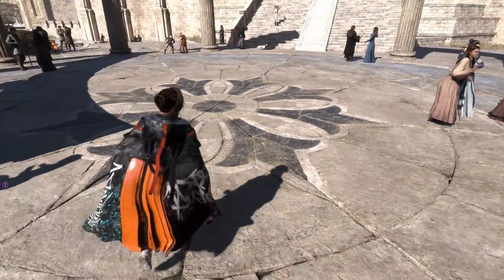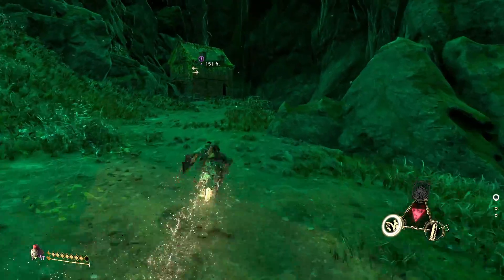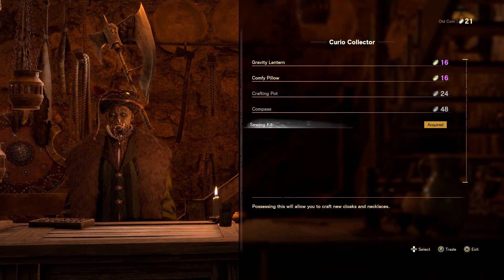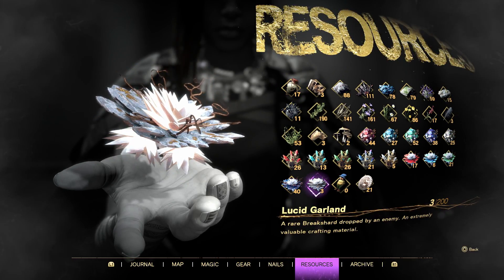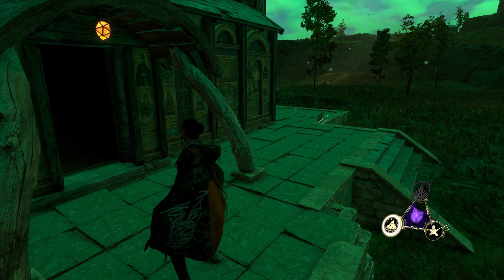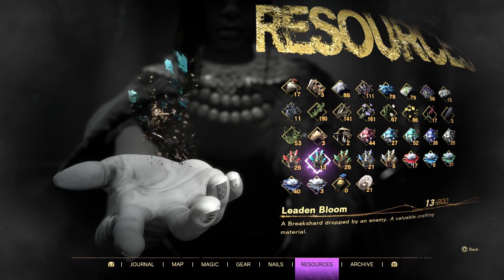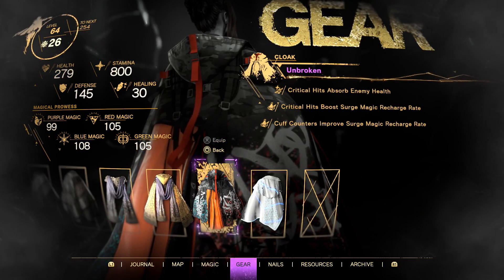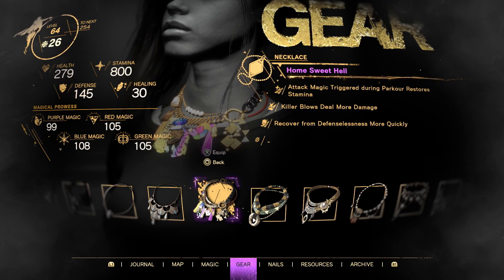How To Get The SECRET Cloak And Necklace In Forspoken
The brand new game Forspoken by Square Enix just released so I wanted to get you guys some guides out that I know you're gonna need!

Intro: 0:00
Buy The Sewing Kit (64 Old Coins): 0:27
How To Get Old Coins: 1:27
Crafting The Gear: 2:18
The Resources For The Gear: 2:40
Cloak Stats & Info: 5:09
Necklace Stats & Info: 5:49